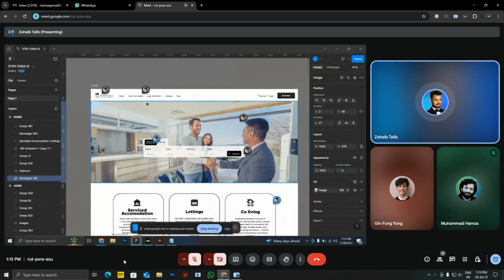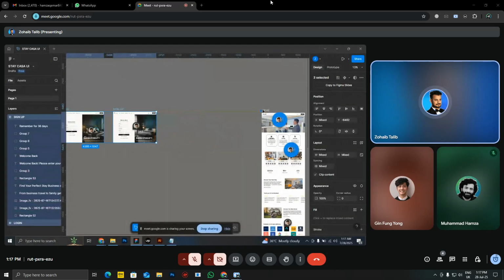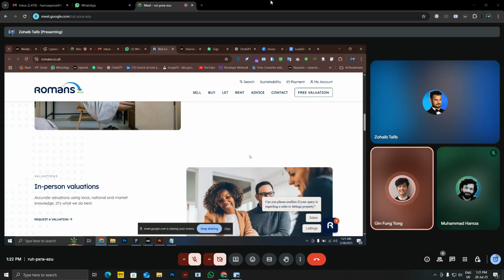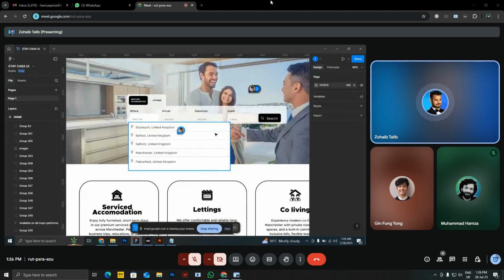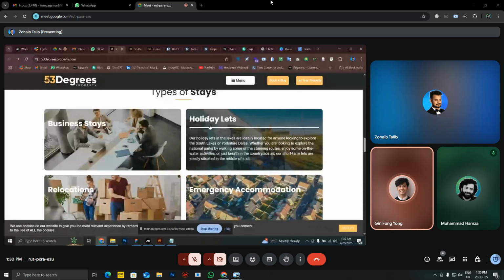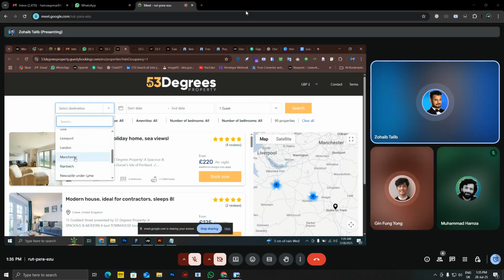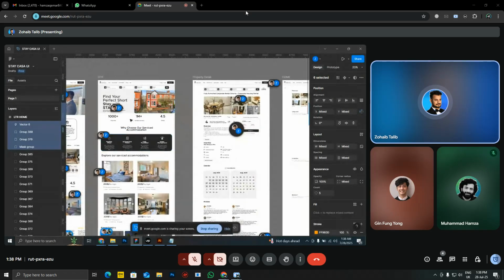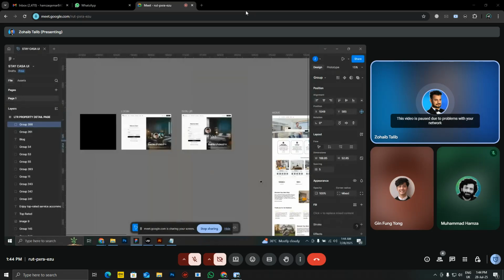UI UX DEsign meetinh